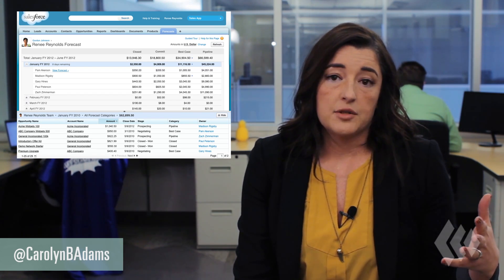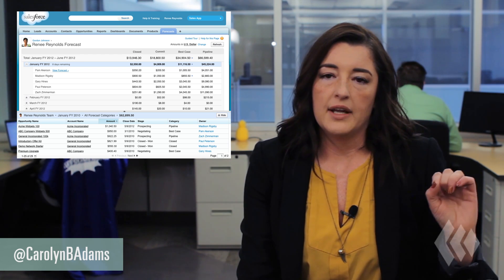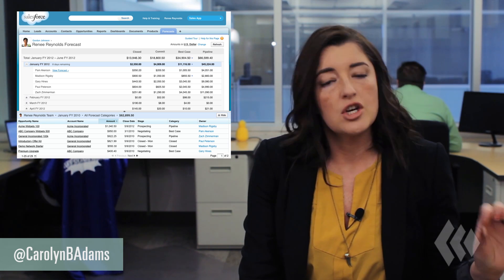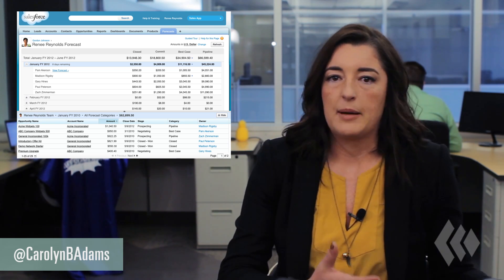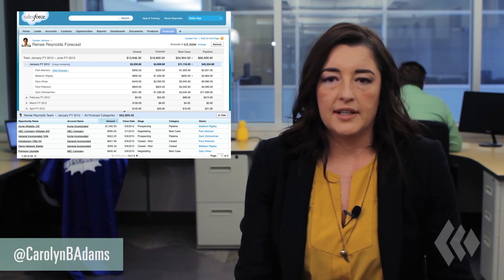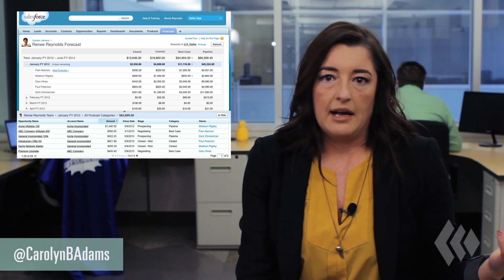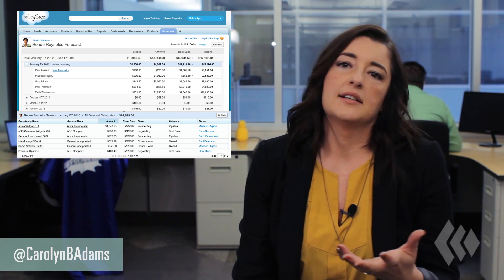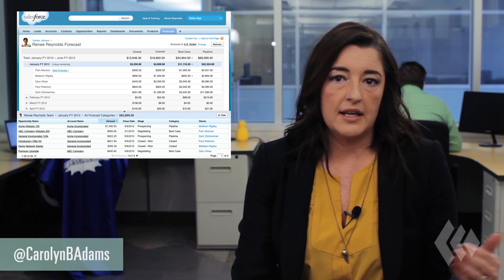AskSimplus Show Ep12: How does Forecasting work in Salesforce?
Welcome back the AskSimplus show, where we answer your Salesforce questions.

In episode 12, Salesforce expert Carolyn Adams (@CarolynBAdams) explains what the forecasting module in Salesforce is and how it works.

Have your own Salesforce Question? You can ask us by:
1. Enter it in the comments below

Be sure to follow us for each week's episodes!